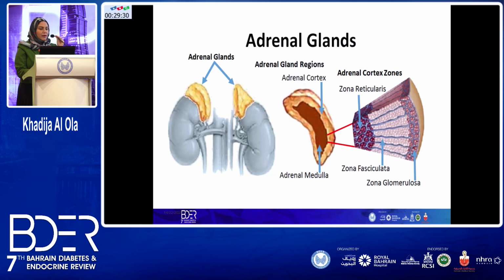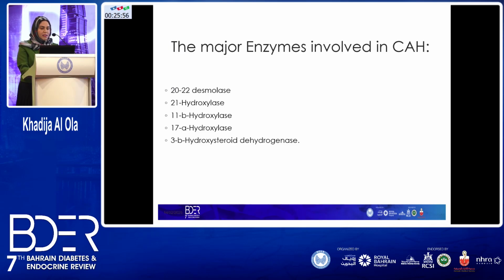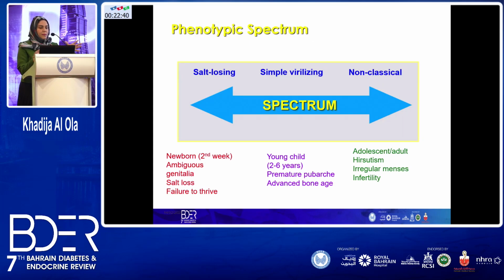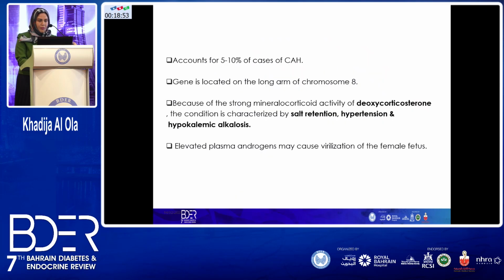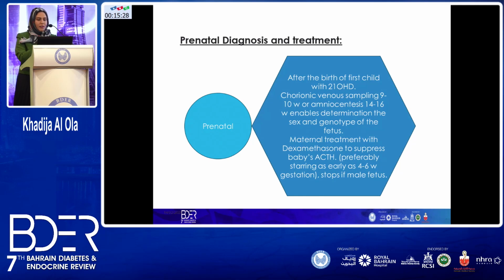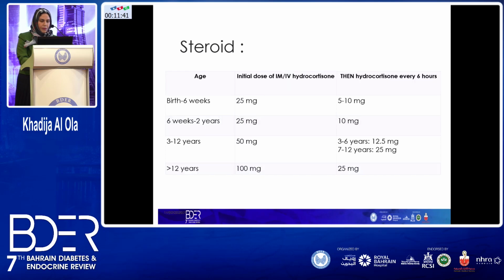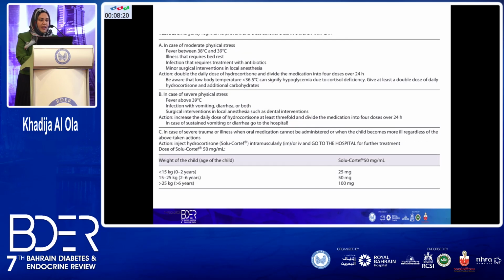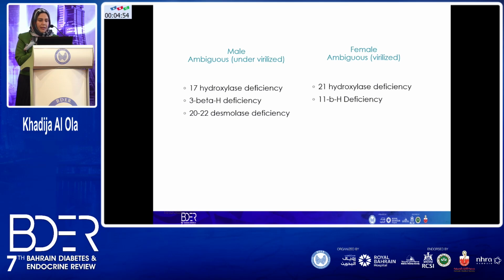7 Khadija Al Ola Congenital Adrenal Hyperplasia